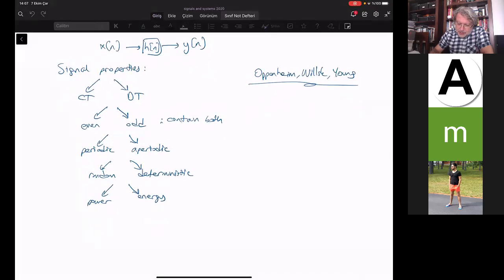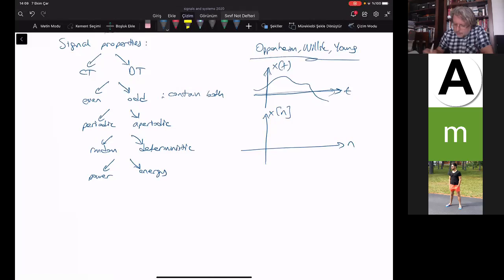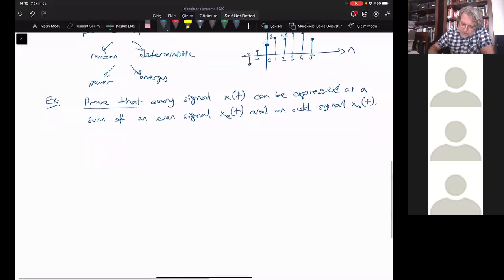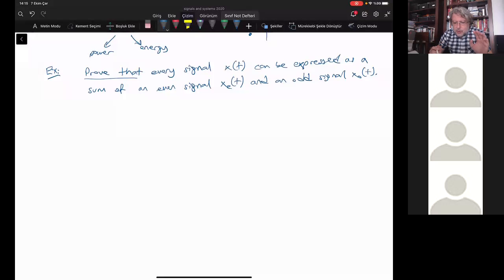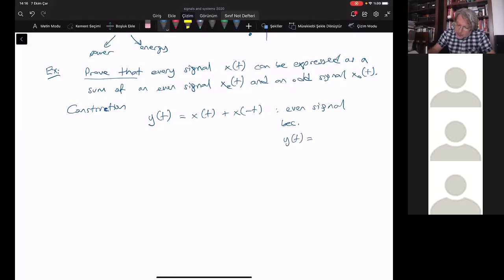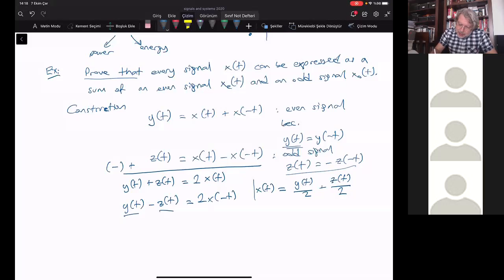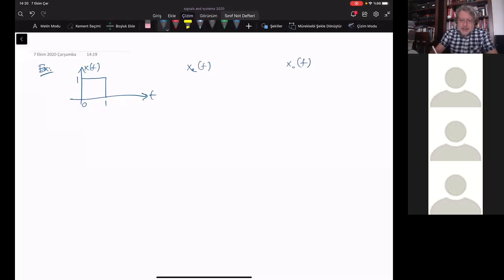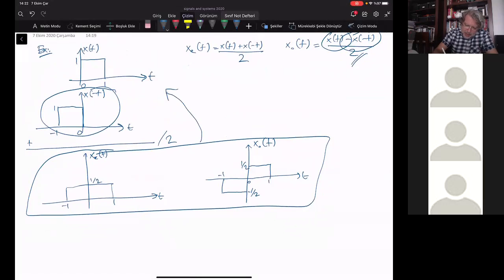Signals&Systems week-1-3: even, odd, power and energy signals, proof techniques